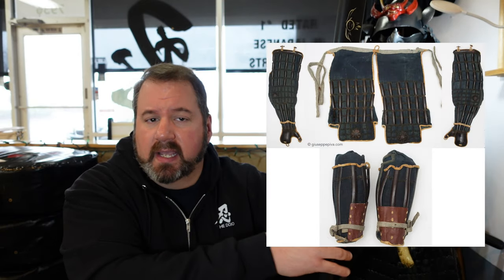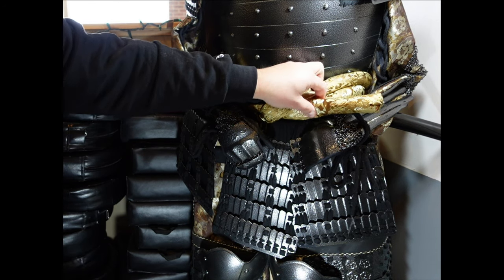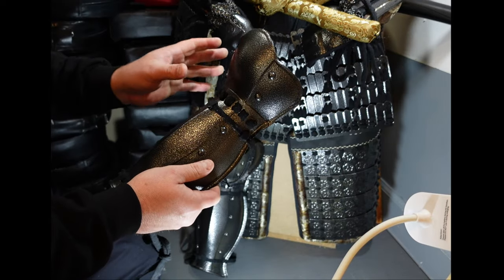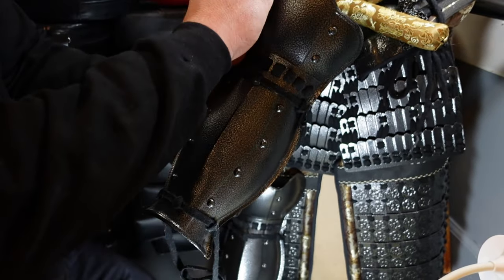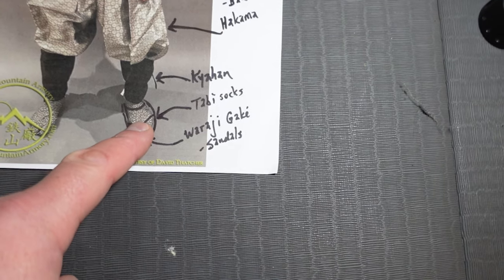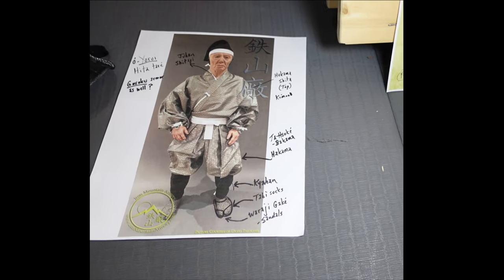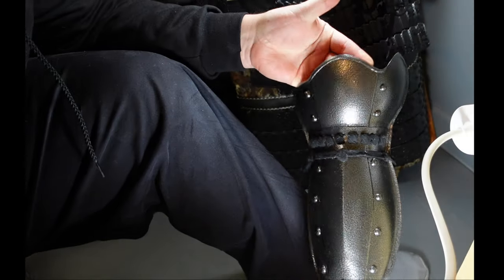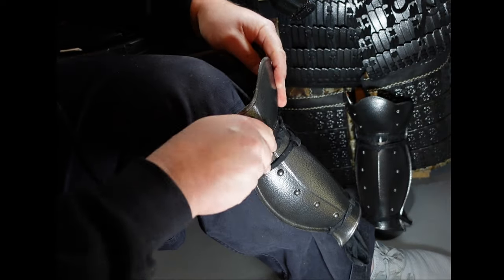Samurai Leg Armor and Judo takedowns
A look at samurai armor and greaves.  Would modern takedowns work well in heavy armor?  A contextual look at battlefield probabilities vs. modern sport with Budo Sensei Todd Ryotoshi Norcross

Purchase Dojo Martial Arts DVD’s, books and Taiko Training Music

Martial Arts and Weapons Lessons and Seminars to Stream on Vimeo from any device: